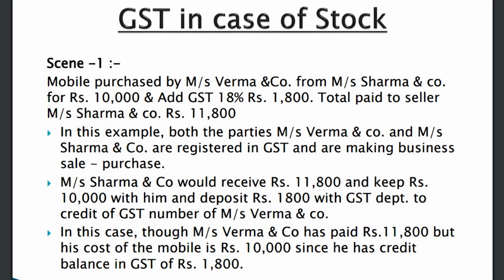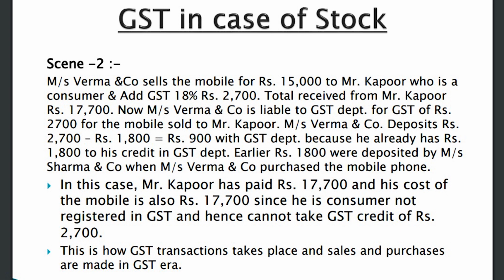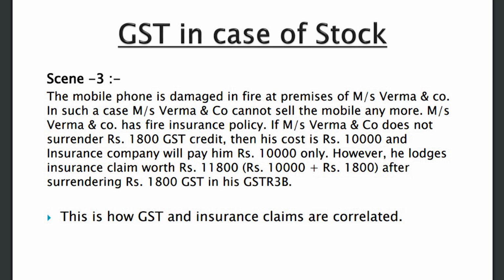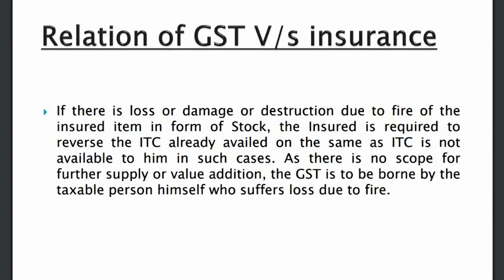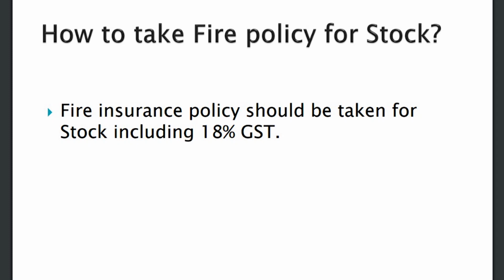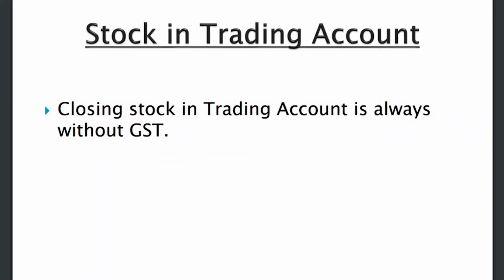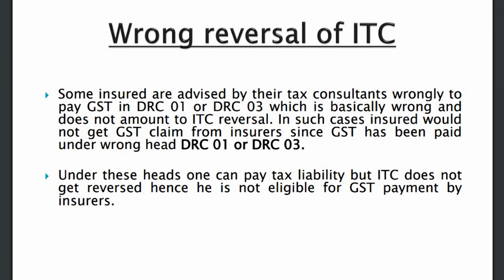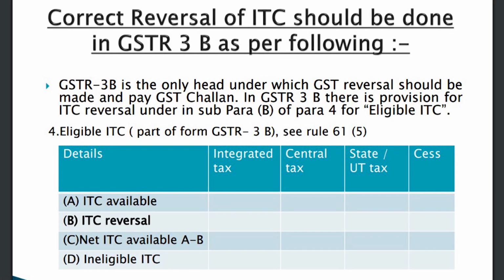GST Treatment in Fire Insurance Claims- Stock (In English)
Book Title: “INSURE & BE SEUCURE FOR FIRE INSURANCE CLAIMS”

This is the first book in India of its type on fire insurance live claims with chapters on:-
 What are the 8 important matters to see in a fire policy
 Chapter on GST treatment for fire claims
 Live fire case
 Salvage sale
 27 case real life studies on fire claims

This is the first time that a surveyor has shared his wide experience of 35 years as Surveyor and Loss Assessor. Read the book, how fire cases were surveyed and loss assessed.

By reading the book you would get an opportunity to peep into various types of real life fire insurance claims.

This book contains no theory but only practical side of insurance survey related claim matters explained very easily in understandable language.

This book is all about practical side of fire insurance claims in the shape of fire insurance claims case studies which were dealt by us in the journey of fire insurance claim assessment of different industries in various circumstances. I am sharing my practical experience as fire insurance loss assessor.

By reading this book a broker may be able to think how another Rs. 1000 crore worth of insurance premium can be generated year on year.

By reading this book you can conduct the most complicated fire claims in the simplest manner.

This book has given you ready made survey reports and investigation reports which were never available to the surveyors.  The language of the book is simple to understand and grasp.